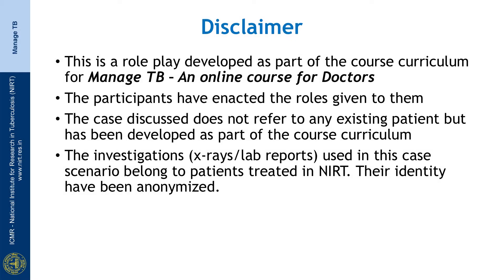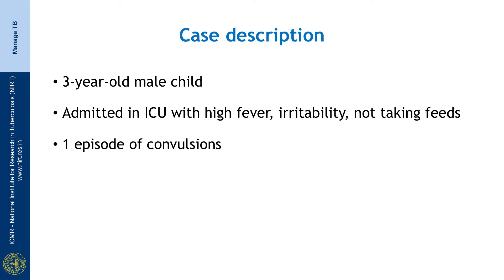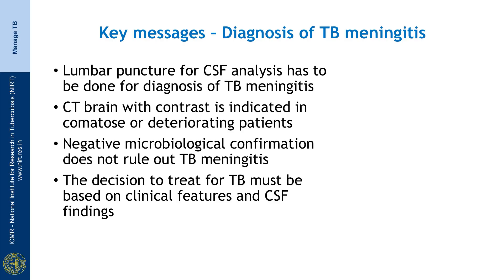34 Case Discussion Approach to diagnosis of TB meningitis in a child